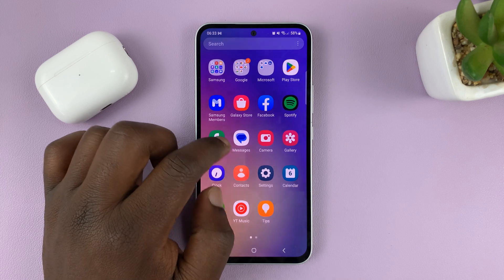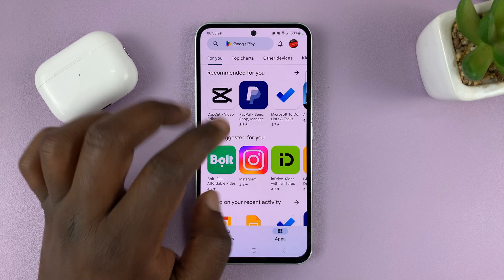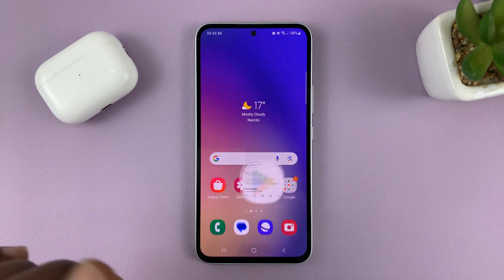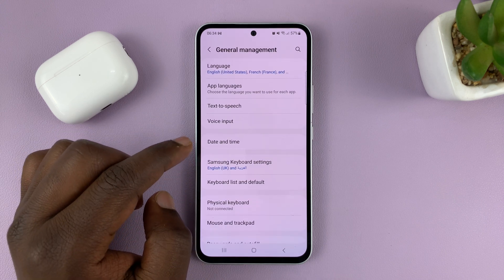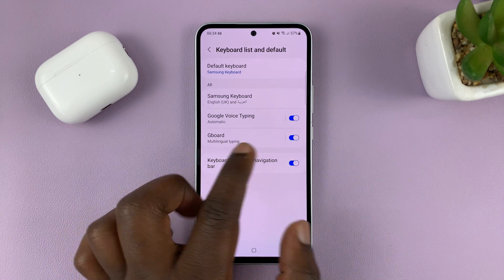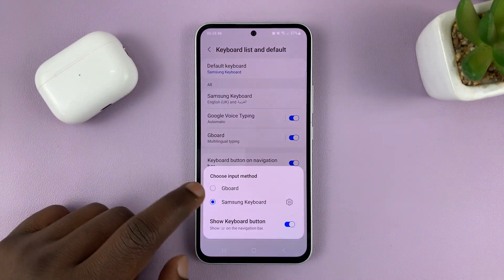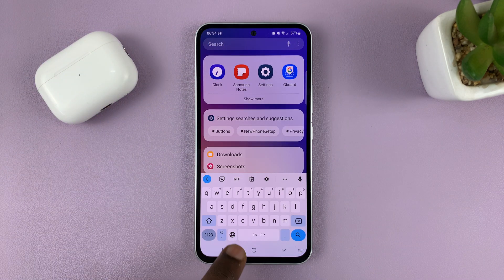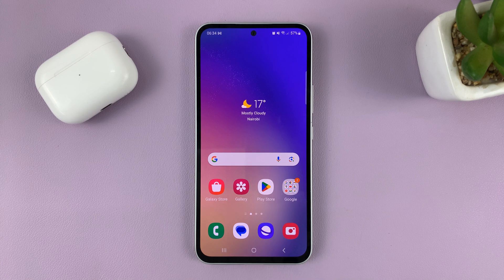How To Make Gboard (Google Keyboard) Your Default Keyboard On Samsung Galaxy A14, A23, A34, A54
In this tutorial, we'll show you how to make Gboard (Google Keyboard) your default keyboard on Samsung Galaxy A Series.

Gboard is a popular keyboard app for Android devices, developed by Google, and it comes with a lot of features that make typing easier and more fun. If you're tired of using the stock keyboard on your Samsung device and want to switch to Gboard, this tutorial is for you.

We'll guide you through the process of installing Gboard on your Samsung Galaxy A14, A23, A34, A54 and setting it as your default keyboard.

So if you're ready to switch to Gboard and start typing like a pro on your Samsung Galaxy A14, A23, A34, A54, watch this tutorial and follow along. By the end of it, you'll have a new default keyboard that you'll love using every day.

Step 1: Download Gboard

The first step is to download Gboard from the Google Play Store. Open the Google Play Store app on your device, search for Gboard, and then tap the Install button to start the download. Once the installation is complete, open the Gboard app.

Step 2: Enable Gboard

After installing Gboard, you'll need to enable it. Go to Settings on your device, then scroll down to find "General Management". Tap on it, and then select the "Keyboard list and default" option. You'll see a list of keyboards installed on your device. Tap on the toggle icon next to Gboard to enable it.

Step 3: Set Gboard as your default keyboard

Now that Gboard is enabled, you can set it as your default keyboard. Go to the "Default Keyboard" option at the top. You'll see a list of available keyboards. Tap on Gboard to set it as your default keyboard.

Step 4: Start typing with Gboard

With Gboard set as your default keyboard, you can now start using it to type on your Samsung Galaxy device. You'll notice that Gboard comes with several features to make typing easier and faster. For example, you can swipe across the keyboard to type words, use voice typing, and even add GIFs and stickers to your messages.

Making Gboard your default keyboard on your Samsung Galaxy A14, A23, A34, or A54 is a simple process that can significantly enhance your typing experience. With Gboard, you'll have access to a wide range of features to make typing faster, easier, and more fun.

Cell Phone Tripod Adapter